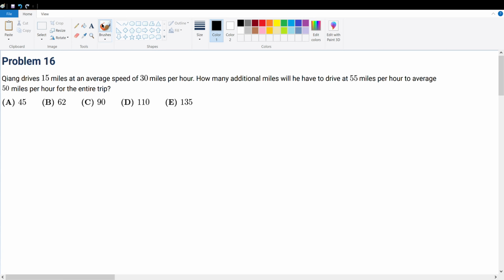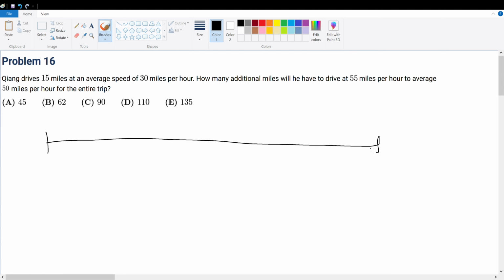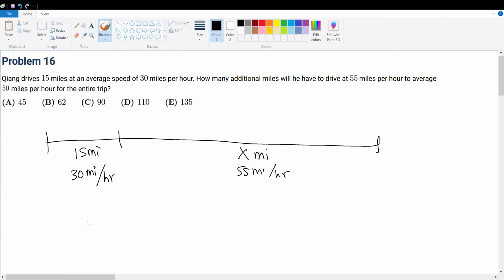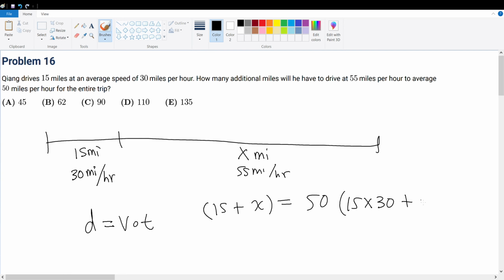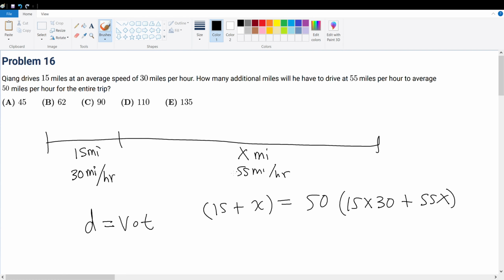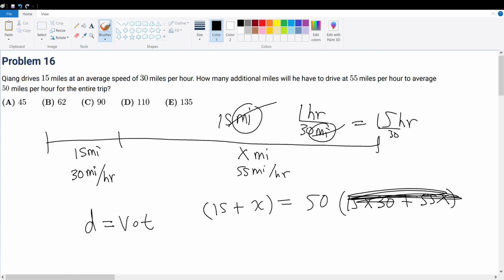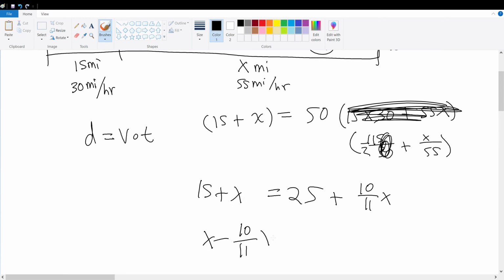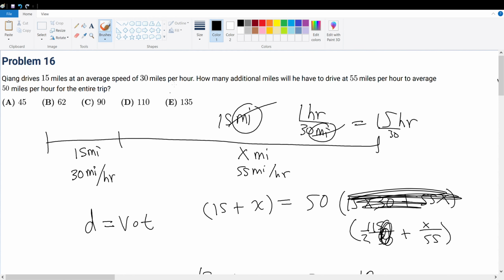2019 AMC 8 Problem 16